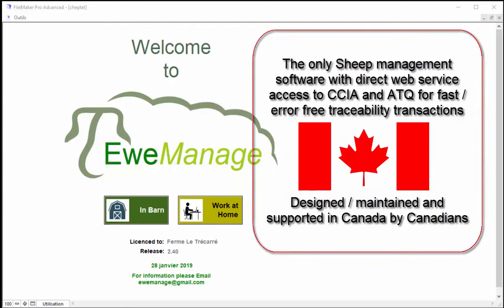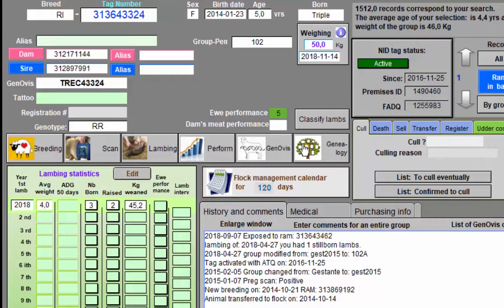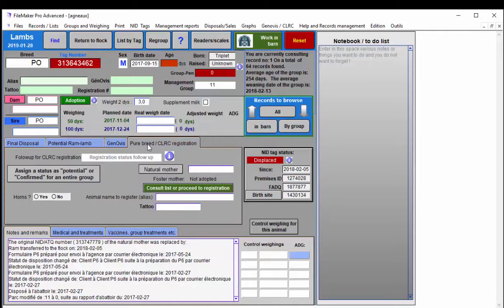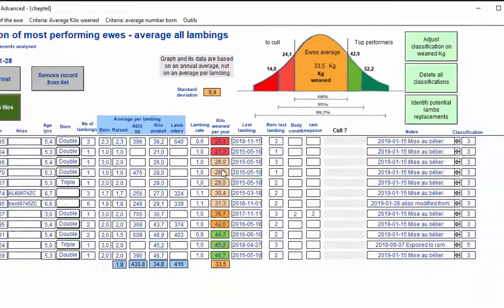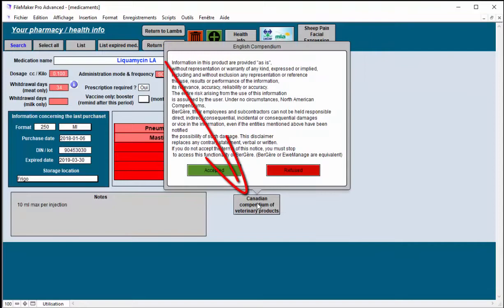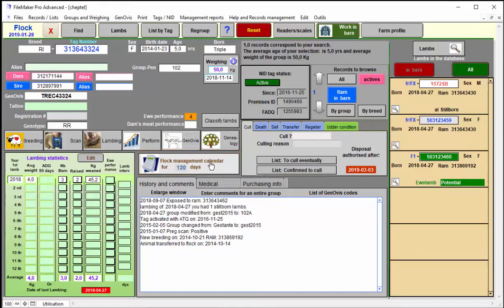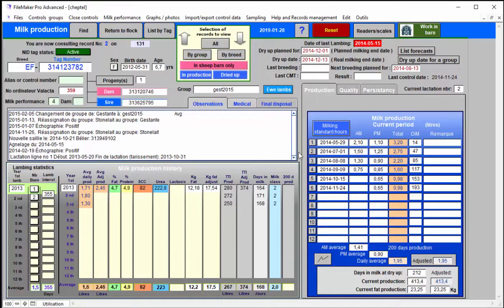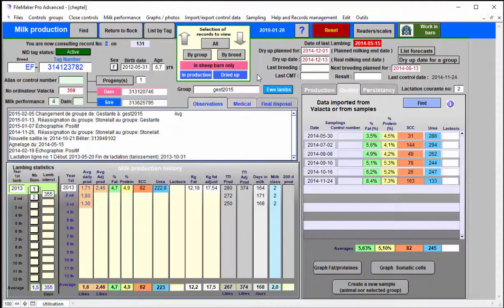ewemanage overview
Overview of EweManage, Sheep Management software for both meat and milk producers